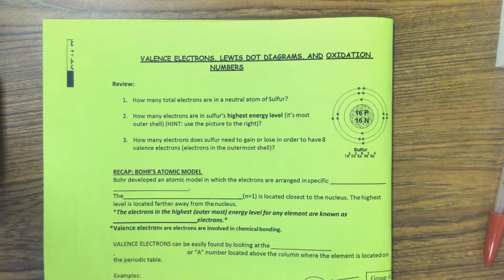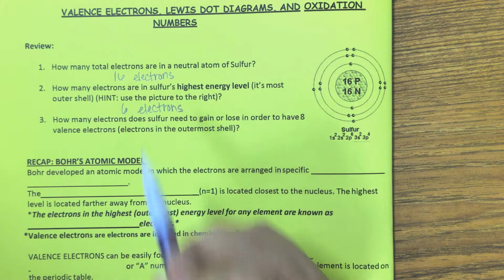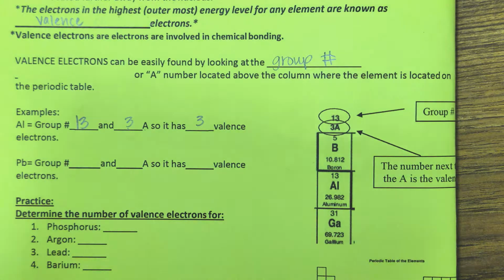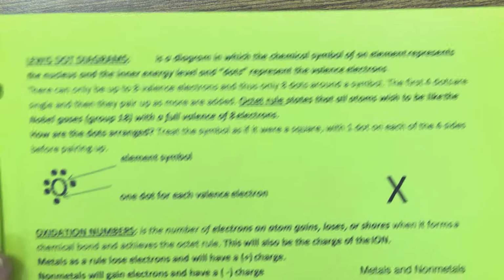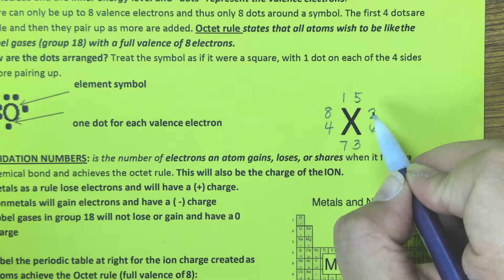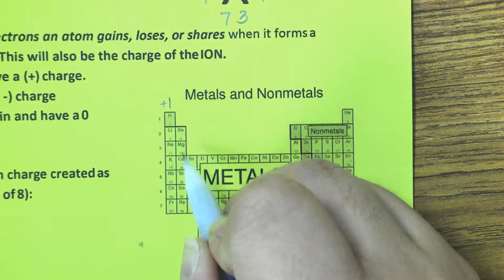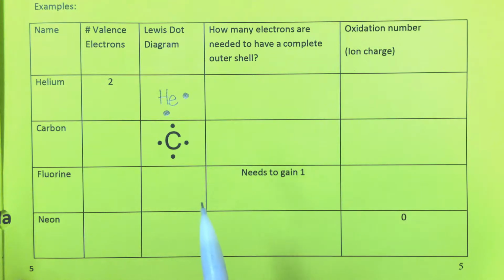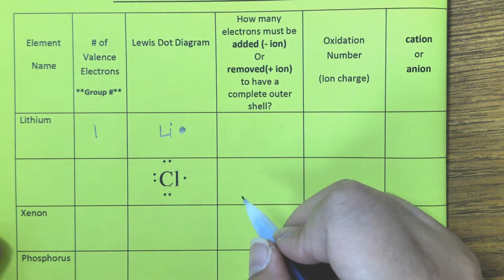Day 1 Notes Cont'd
Valence Electrons, Lewis Dot Diagrams, and Oxidation Numbers.

Recap of Bohr's Atomic Model. How to draw Lewis Dot Diagrams. What Oxidation Numbers are.